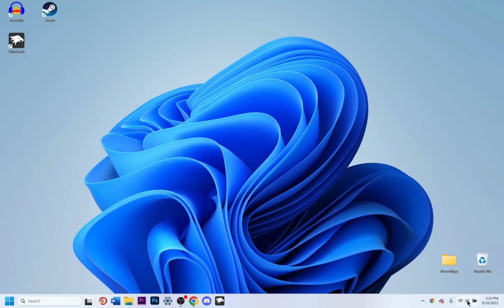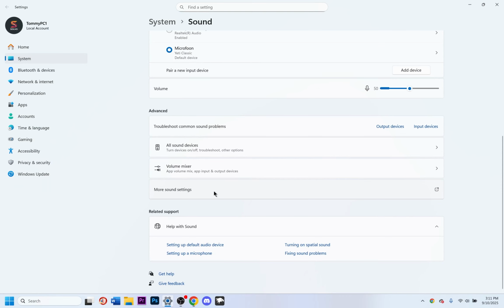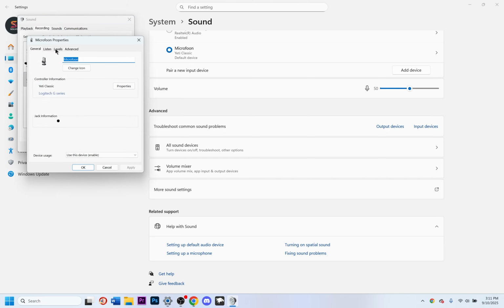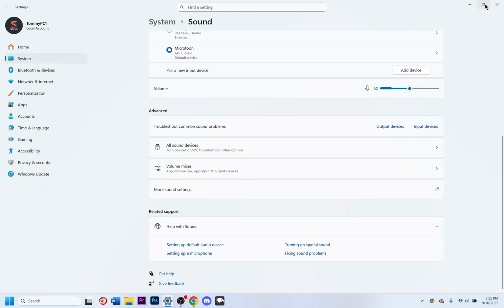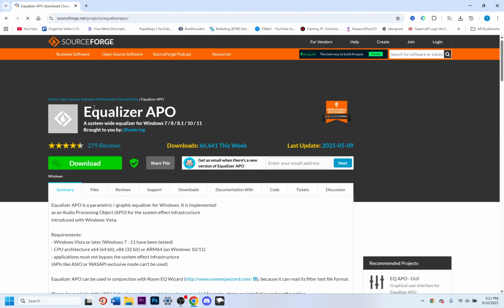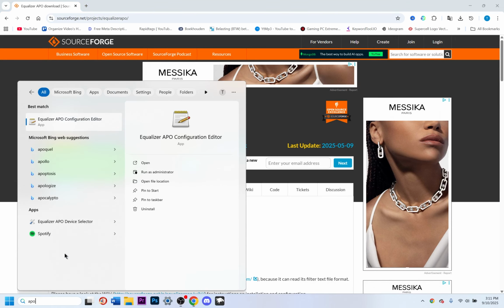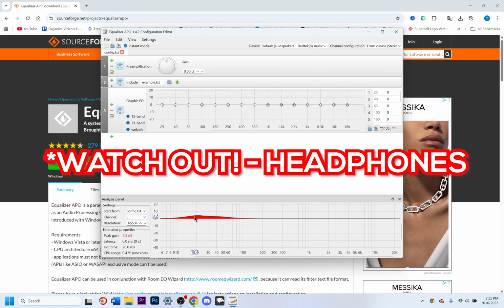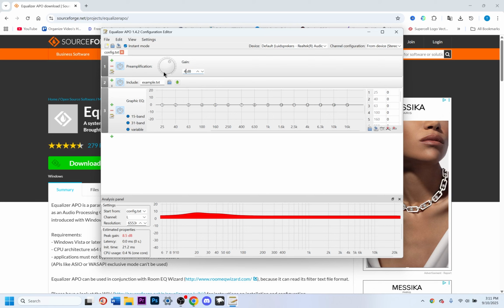How to Boost your Microphone Volume on Windows 11 - Step by Step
Learn how to boost your microphone volume on Windows 11 step by step with this 2025 guide. Adjust mic levels, enable microphone boost in Settings, and fix low mic volume issues for clearer audio in calls, meetings, or recordings.